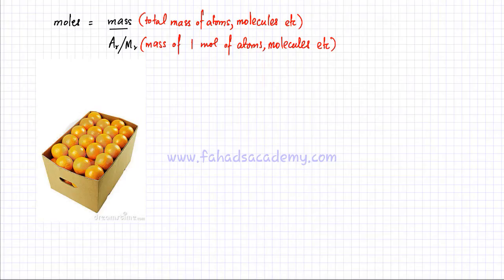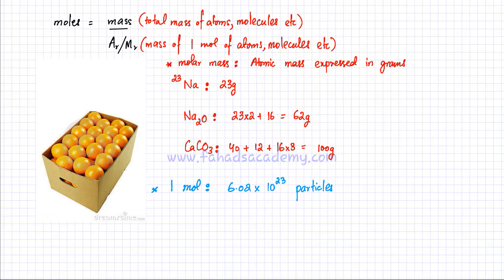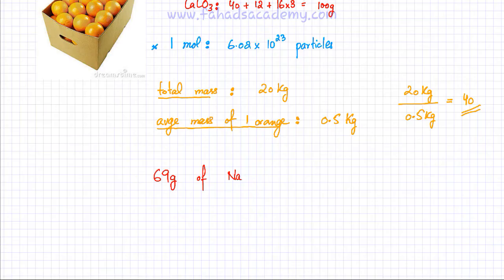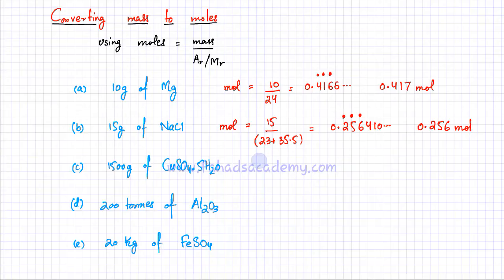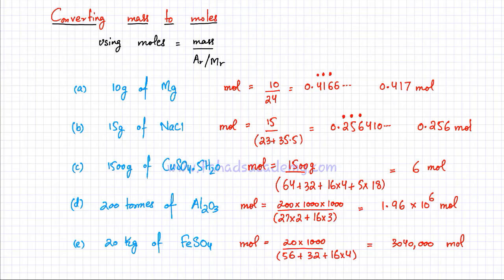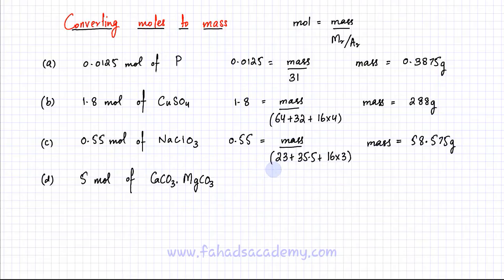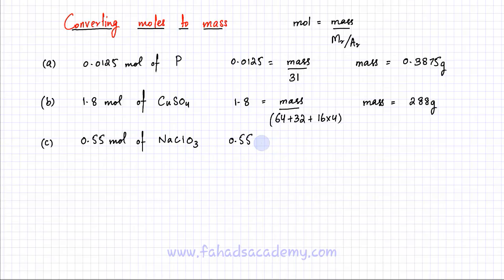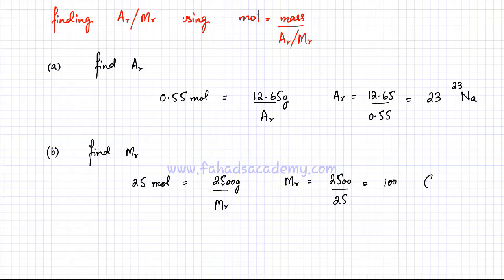Basic : Moles and Stoichiometry 3 : Moles equals Mass divided by Molar Mass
In this video we will introduce how to calculate moles using mass and then a number of practice questions would be solved.